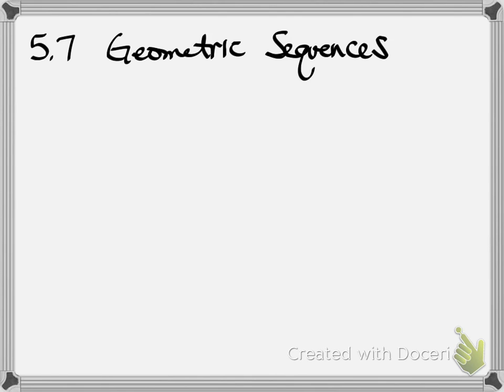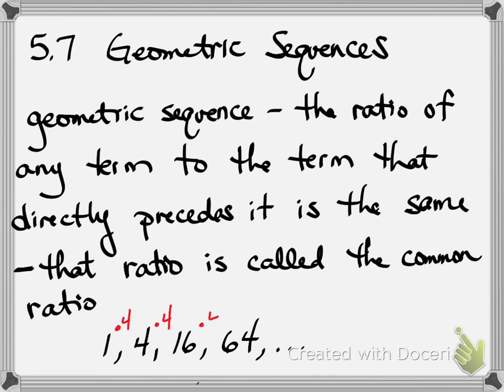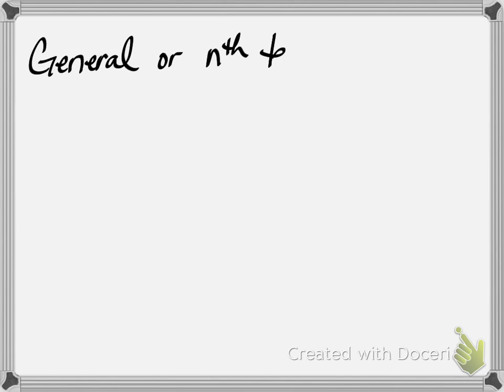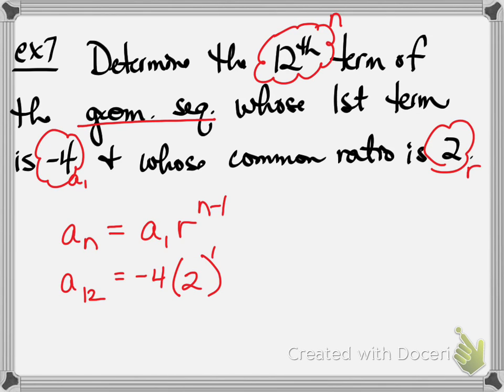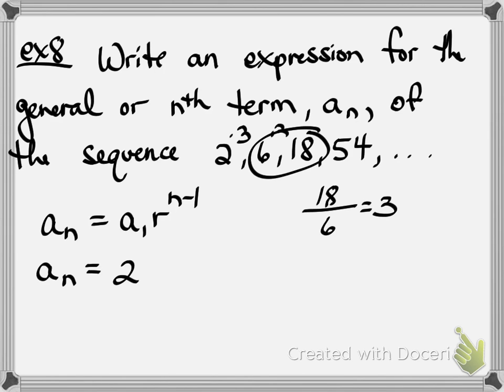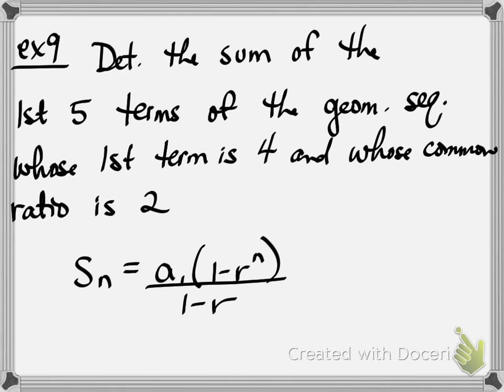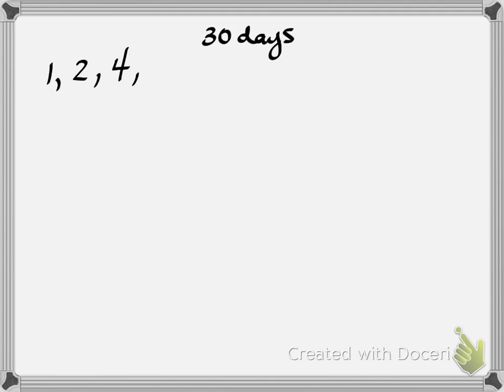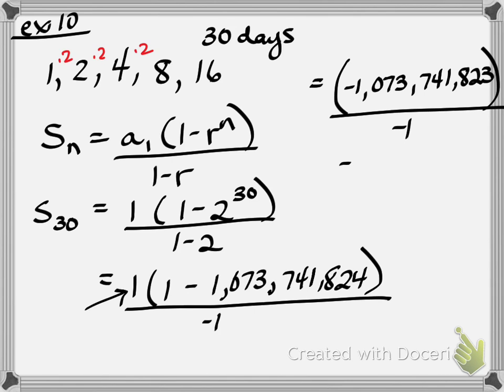October 24, 2025